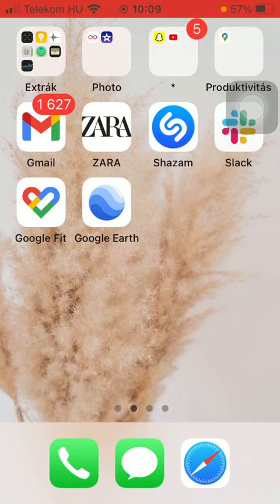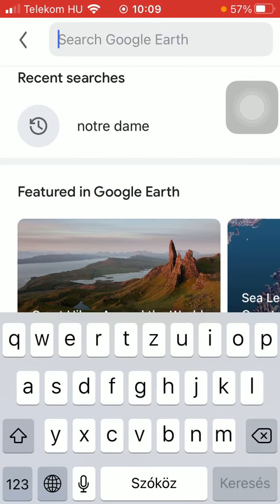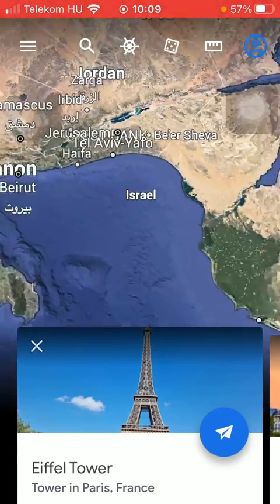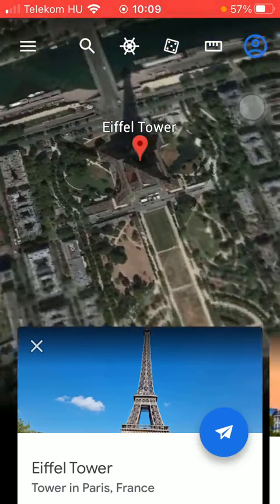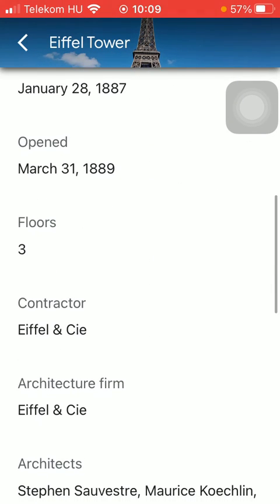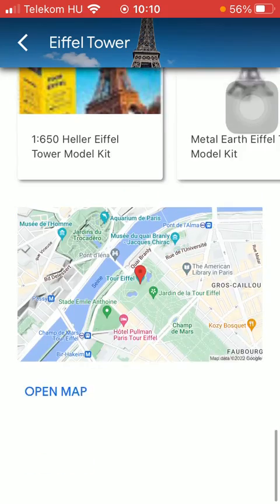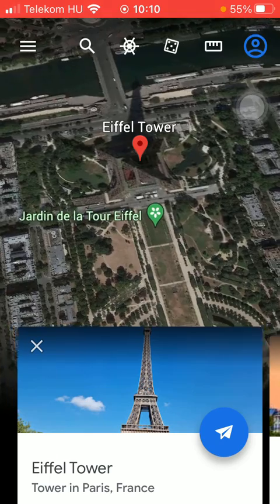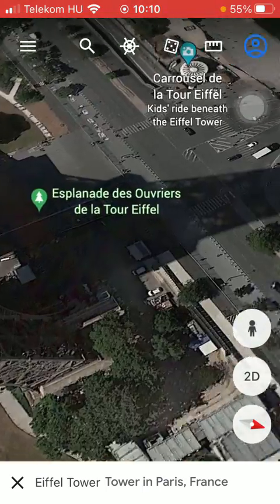How to search for specific places on Google Earth?